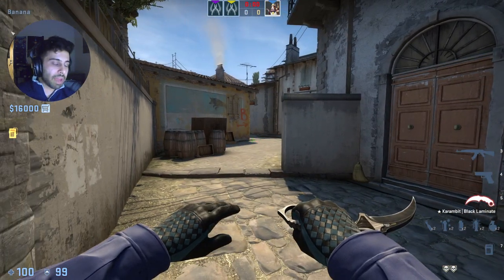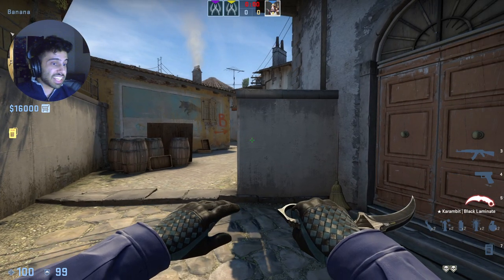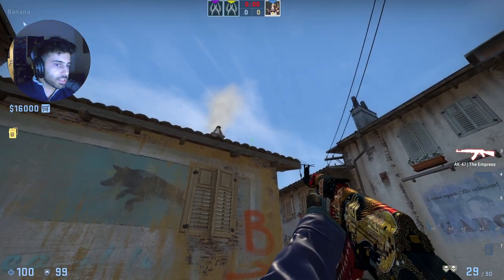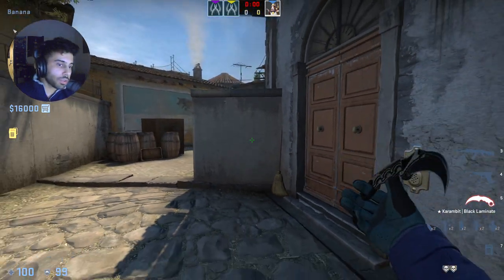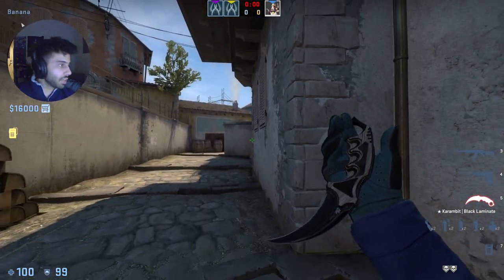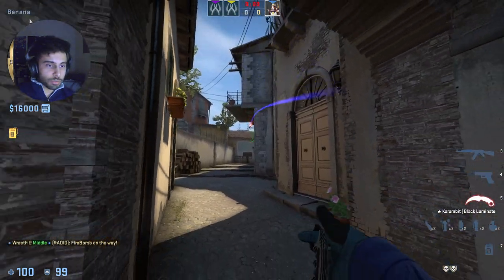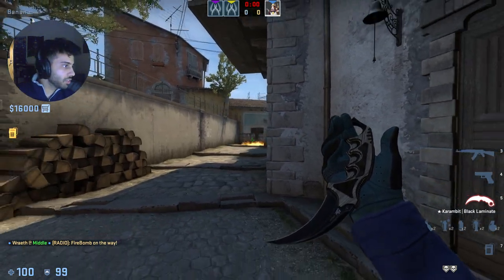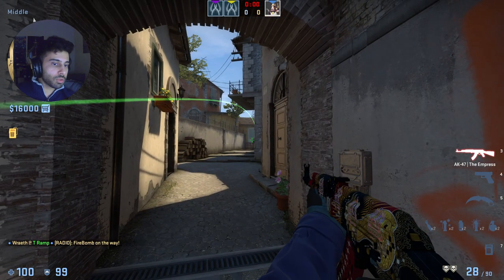Attack 101: Become better at Map Control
0:10 What does it mean to be a map control player?
0:29 Play linear CS and use checkpoints
1:18 Use different spawns and timings
2:00 Learn variations in utility
3:02 Have a plan to punish CT's holding utility
3:52 Better positioning in late round executes